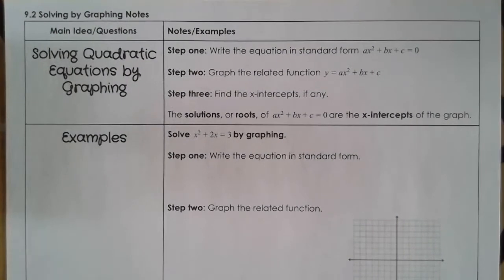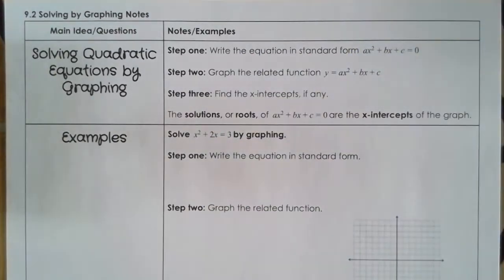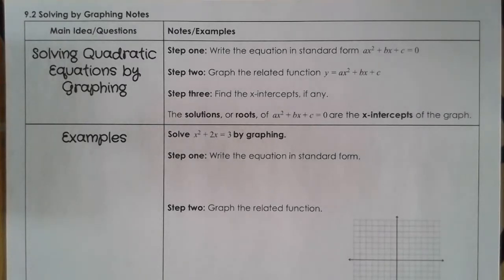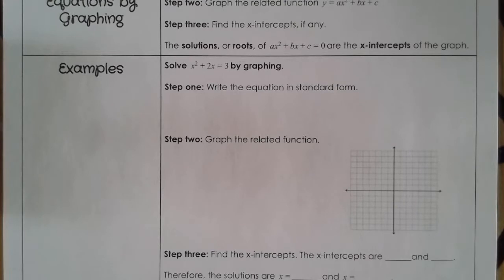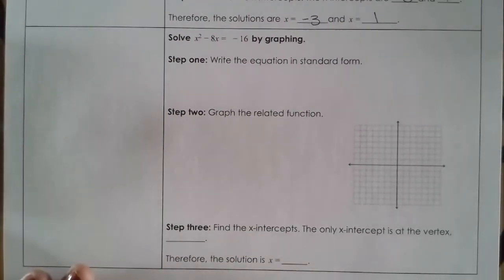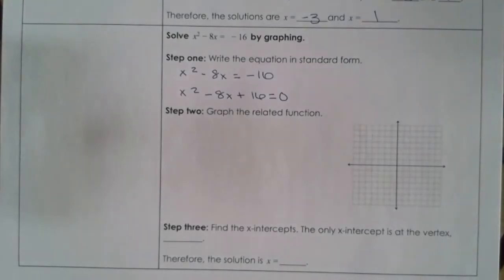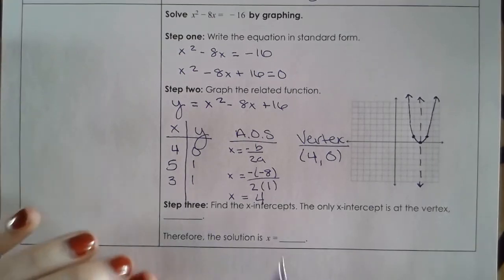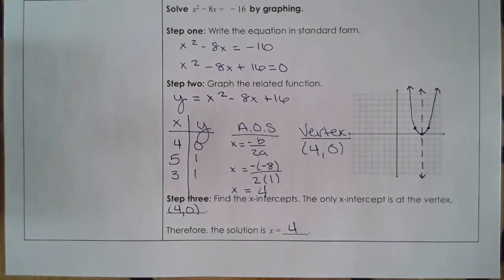Solving Quadratic Equations by Graphing